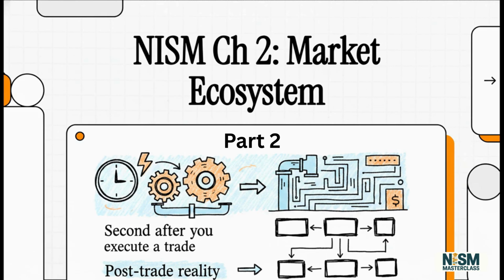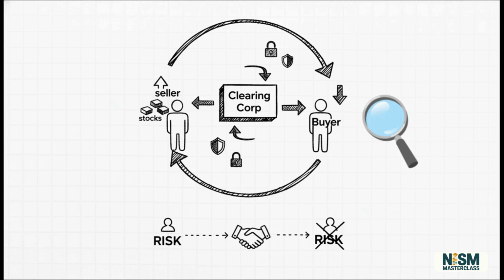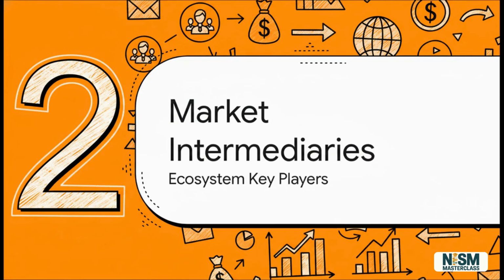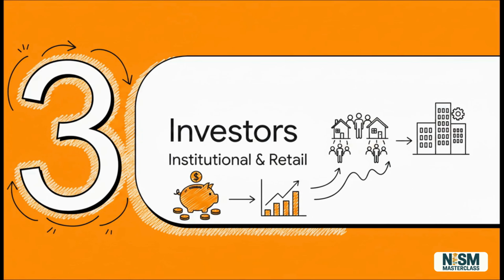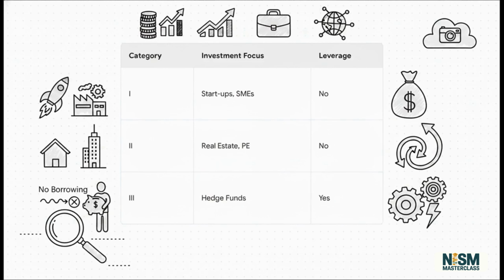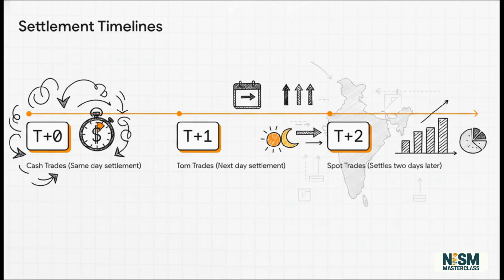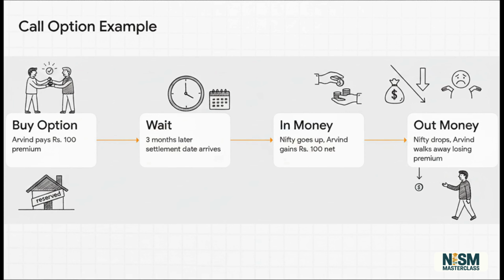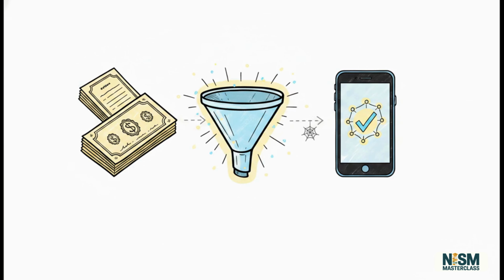CH 2: Intro to Securities Market Part-2 | Research Analyst | NISM Series XV Exam Prep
What REALLY happens after you click BUY? 🤔
Master Trade Settlement, F&O, DMAT & Market Players for NISM Series XV 🚀

Welcome to NISM Series XV Research Analyst Exam Prep – Chapter 2 Part-2 📊
In this video, we break down the post-trade ecosystem, derivatives, investors & DMAT in the most crisp, visual & exam-focused way.
Perfect for last-minute revision + concept clarity for your NISM exam.

⏱️ Timestamps
00:00 Introduction & What Happens After You Click Buy
00:49 Trade Settlement, Clearing & Risk (Novation + Margins)
02:49 Market Intermediaries & Key Players
04:37 Types of Investors & AIF Categories
06:29 Trade Cycles, Forwards, Futures & Options
08:12 Market Strategies, Hedging & Swaps
09:23 DMAT, Dematerialization & Final Revision

📚 Topics Covered
Clearing vs Settlement Explained
Novation & Role of Clearing Corporation
Margins (Initial, Peak, MTM)
Stock Market Intermediaries & Participants
Depositories, Custodians, Merchant Bankers
Institutional vs Retail Investors
AIF Categories (Category I, II, III)
Trade Cycles (T+0, T+1, T+2)
Forwards vs Futures vs Options
Hedging, Speculation & Arbitrage
Interest Rate Swaps & Risk Management
DMAT Account & Dematerialization Process

🎯 Perfect for:
NISM Series XV Exam Prep | Research Analyst Certification | Finance Students | Quick Revision

💬 Comment “RA” if you're preparing seriously!